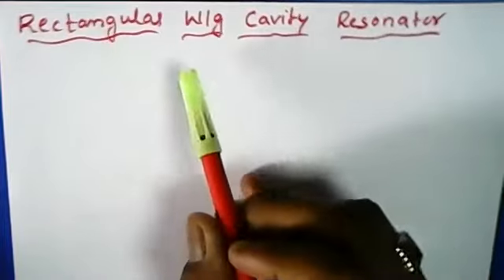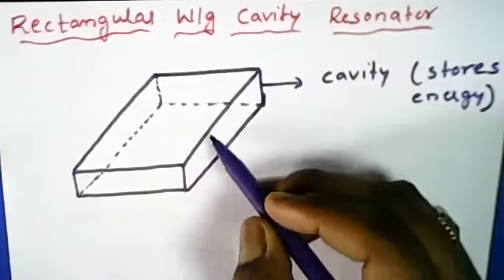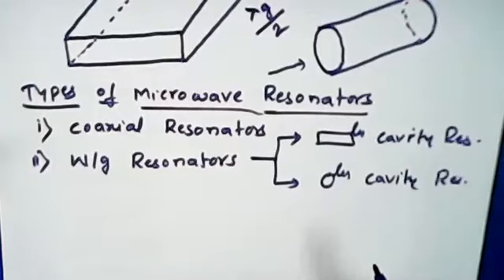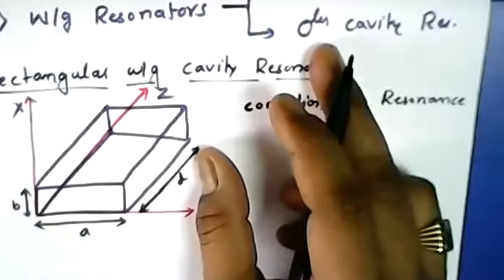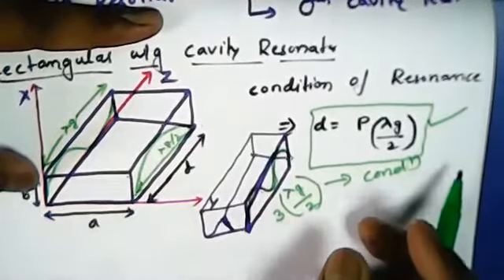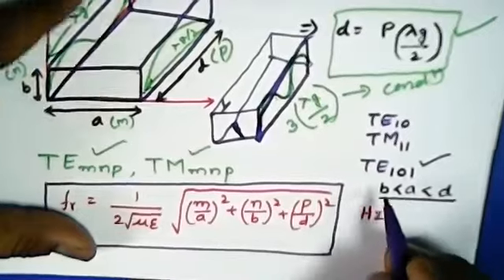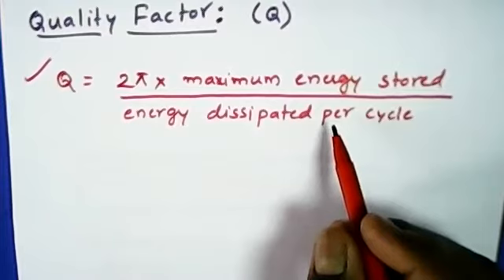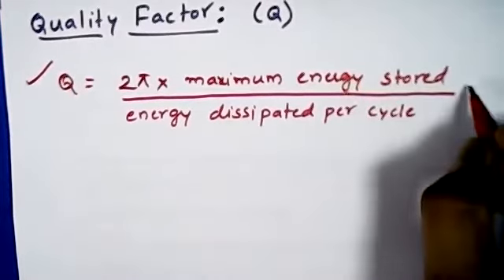14 Rectangular Waveguide Cavity Resonator